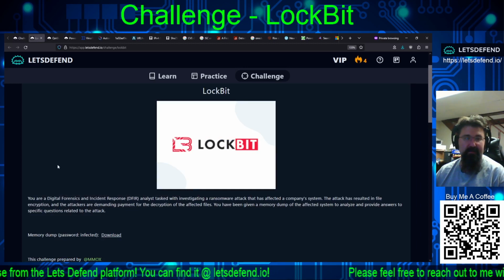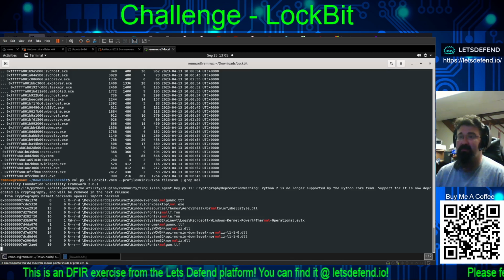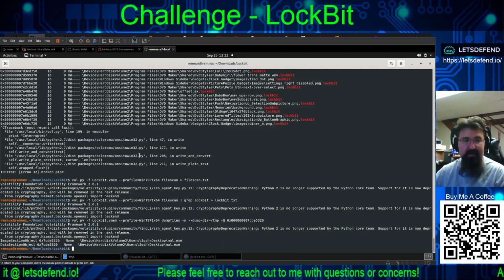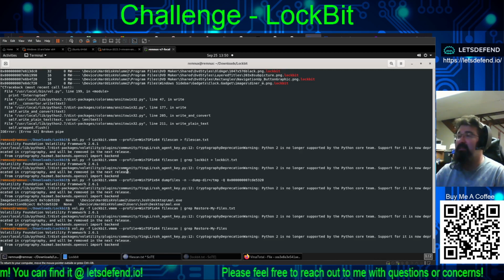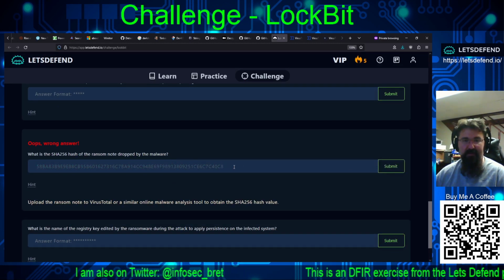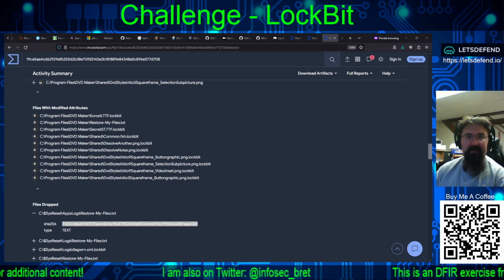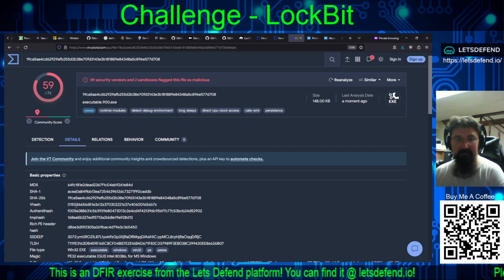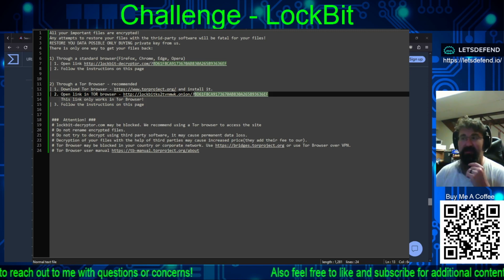Challenge - LockBit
Tackling another Lets Defend Challenge, that being the "LockBit" challenge. We are given an memory dump file (vmem) to analyze and answer 7 questions.

"You are a Digital Forensics and Incident Response (DFIR) analyst tasked with investigating a ransomware attack that has affected a company's system. The attack has resulted in file encryption, and the attackers are demanding payment for the decryption of the affected files. You have been given a memory dump of the affected system to analyze and provide answers to specific questions related to the attack."